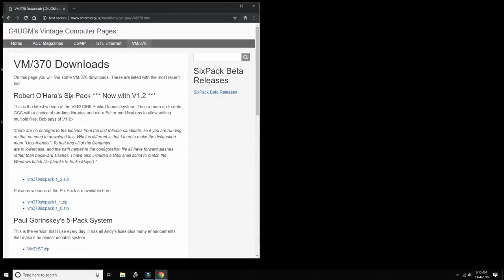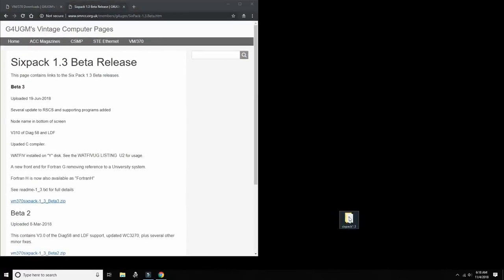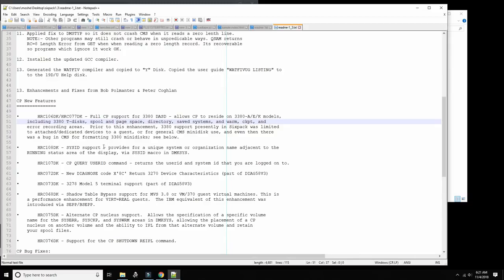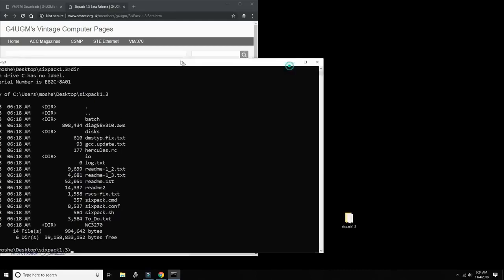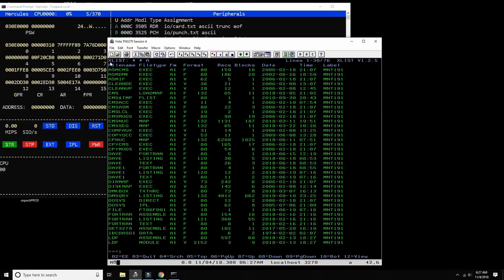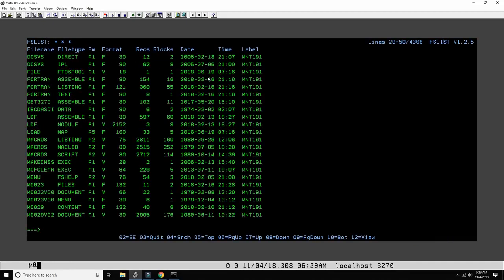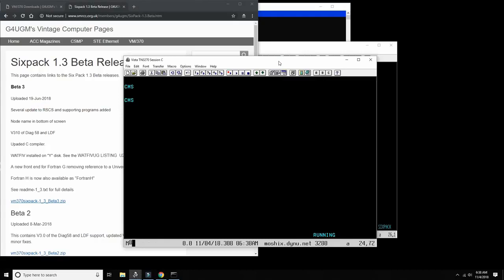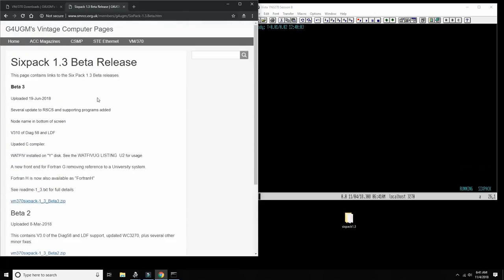Testing the new VM/370 Sixpack Beta 1.3 distribution - M99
Our community FB page is at